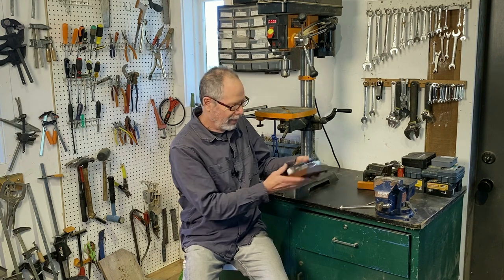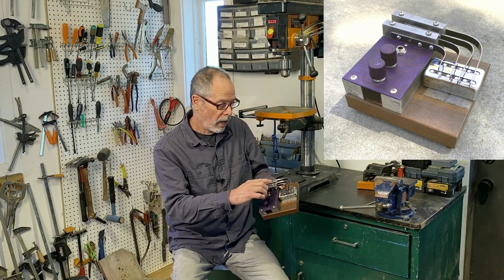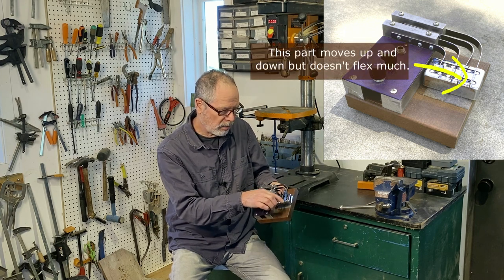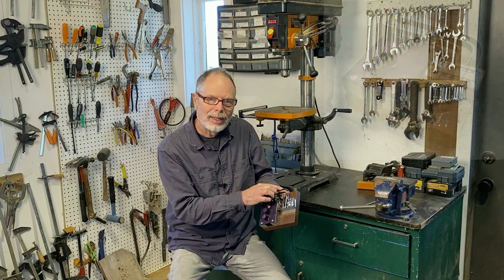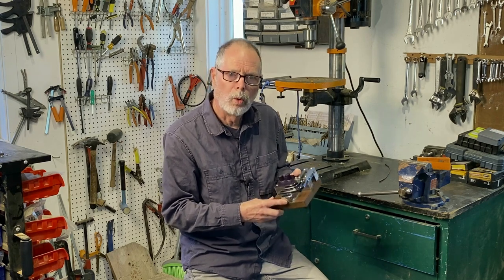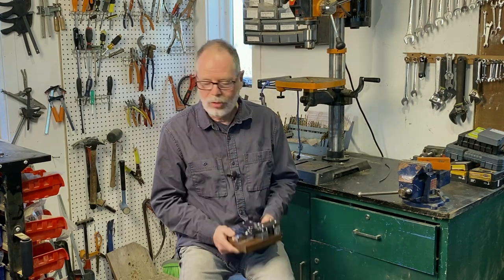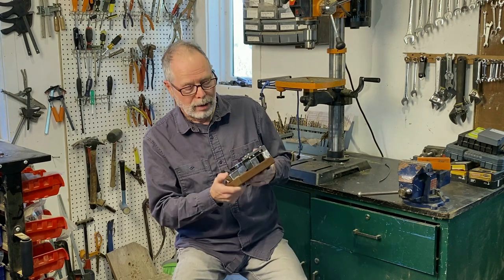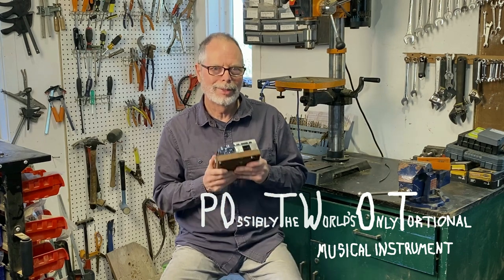Potwot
I couldn't think of any musical instruments whose sounds are based on torsional vibration, so I made one.
For more on Potwot and other instruments by Bart Hopkin, visit the Instrumentarium at BartHopkin.com.
And by the way! Bart has recently released an album of his music, made primarily on instruments he's made. It's called Audiorium, and it's available through the usual download and streaming services.